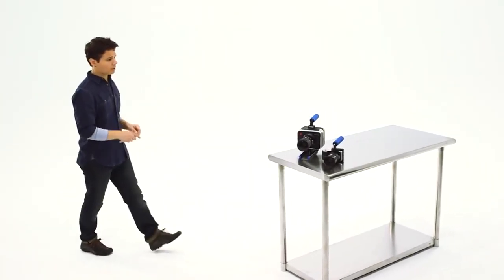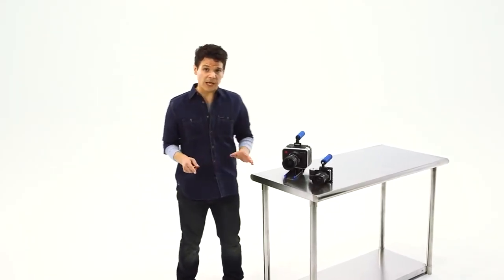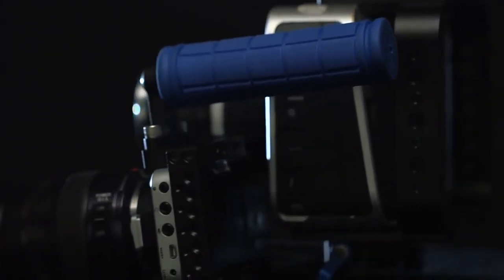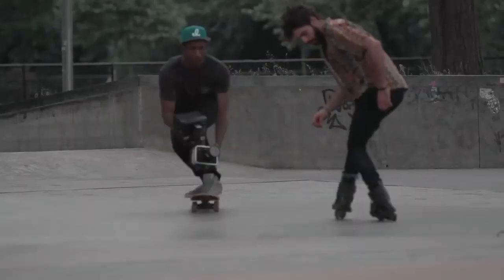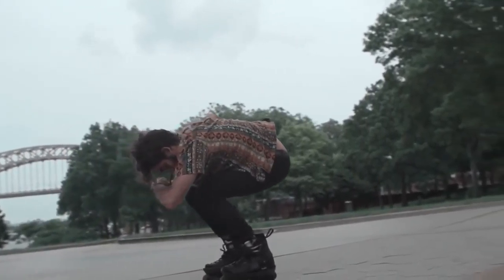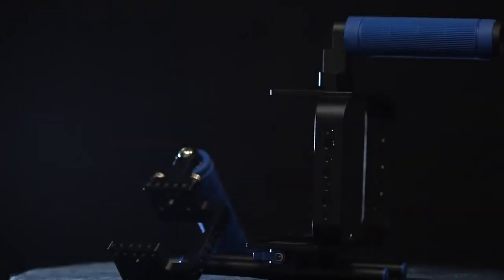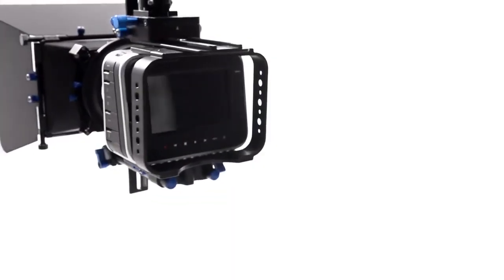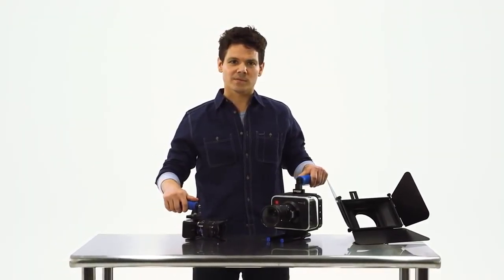Blackmagic Cameras Cage